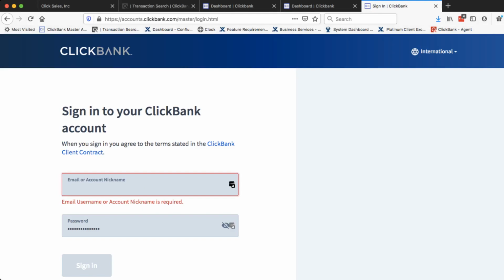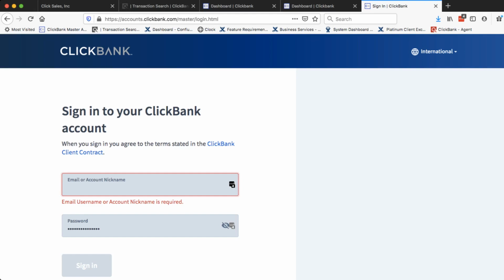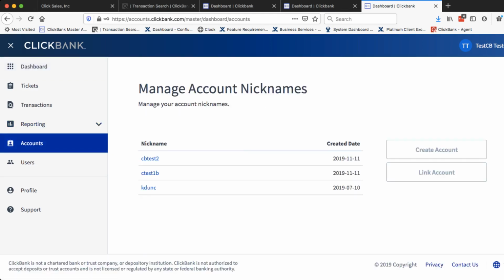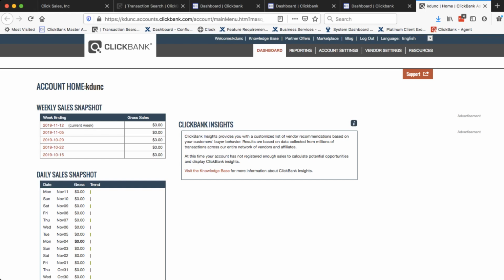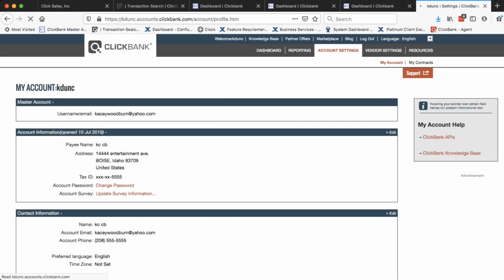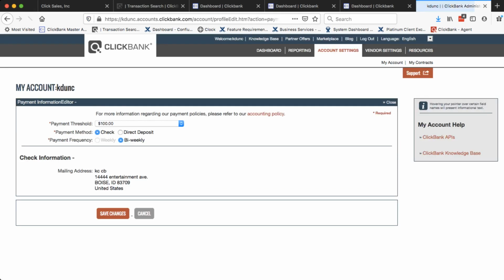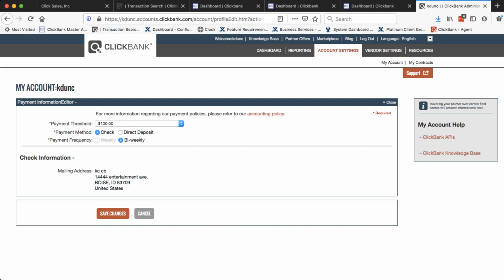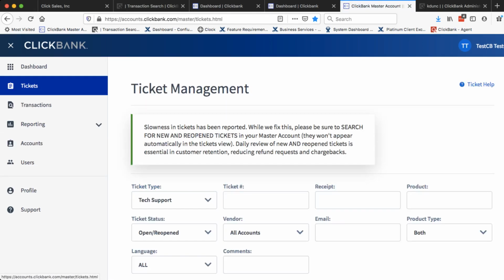How to Get Started With ClickBank: Full Instructions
In this video, the ClickBank Team gives the details on what to expect when logging into your ClickBank Account, how to find account nicknames once created and how to navigate to other important areas of the ClickBank Platform.